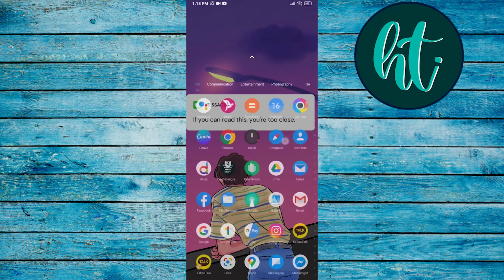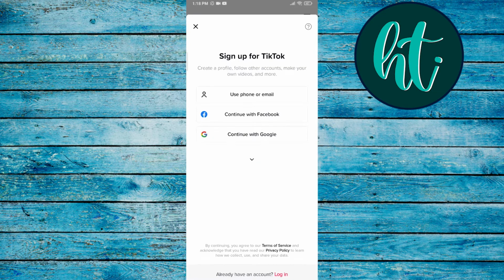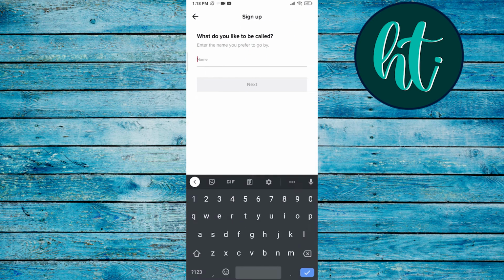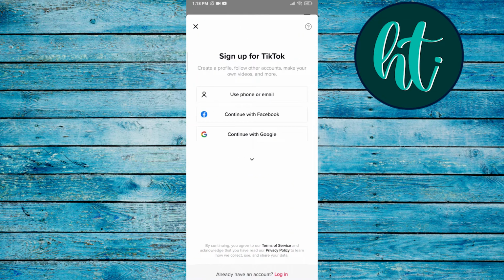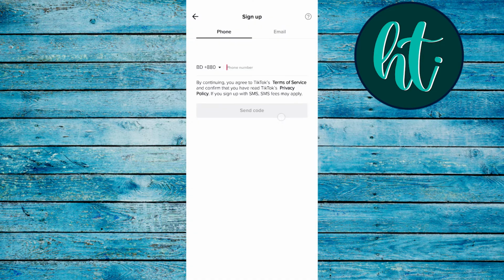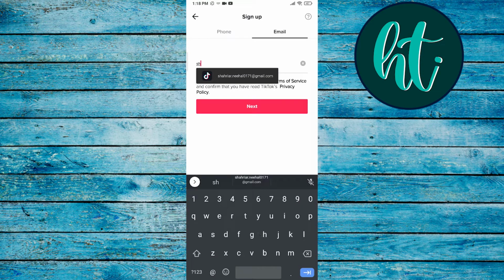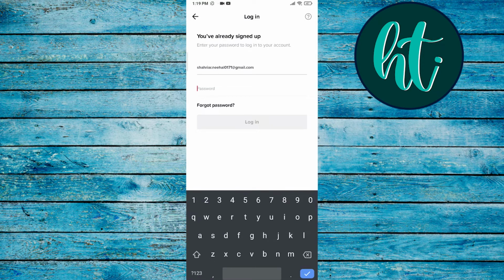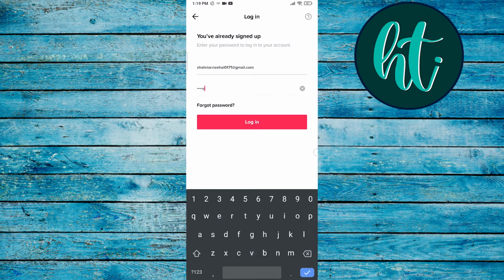How to Sign up on TikTok Account 2022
Learn how to sign up on tiktok account 2022